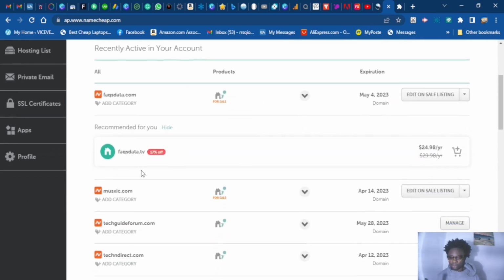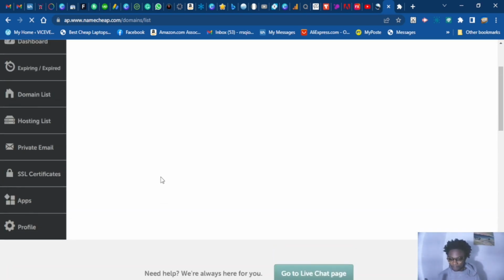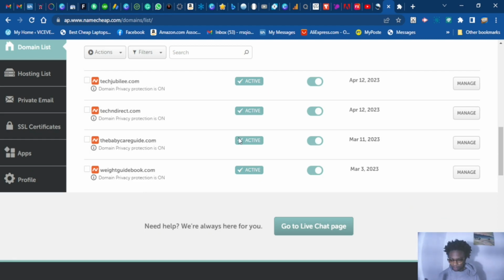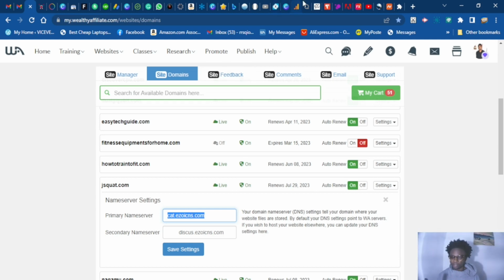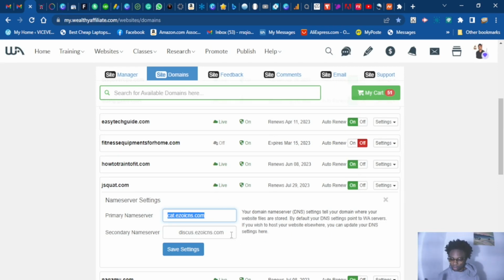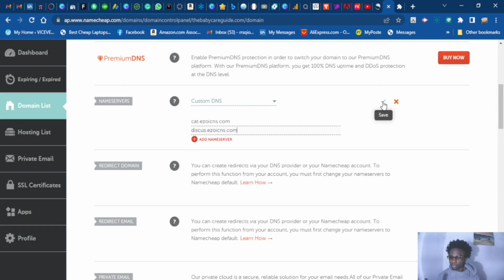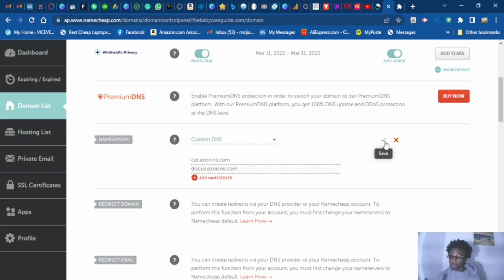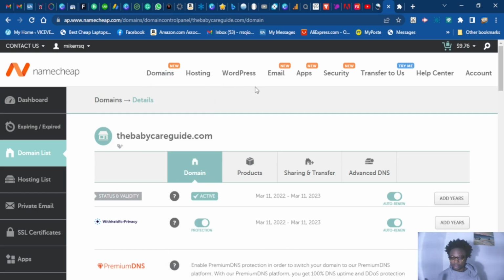How To Change Website Name Server On the Namecheap Platform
On this quick video tutorial, I walk you through How To Change your Website Name Server On the Namecheap Platform.